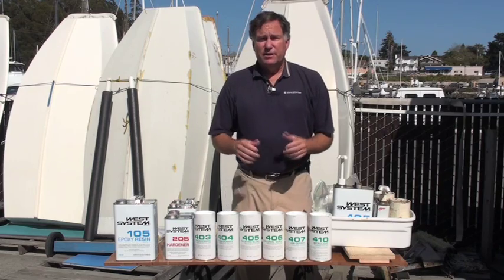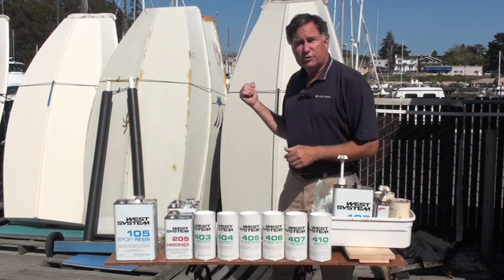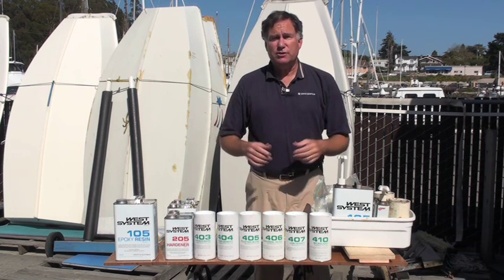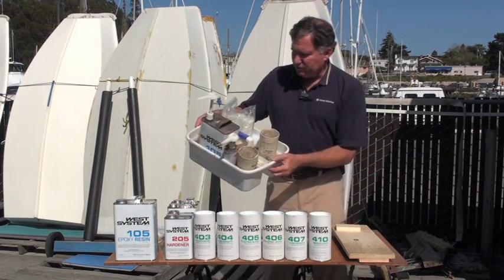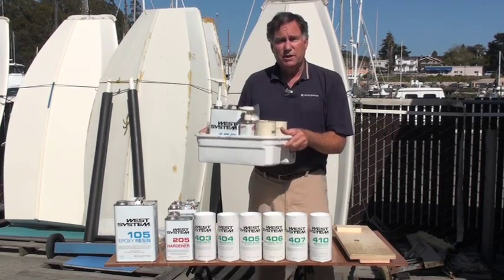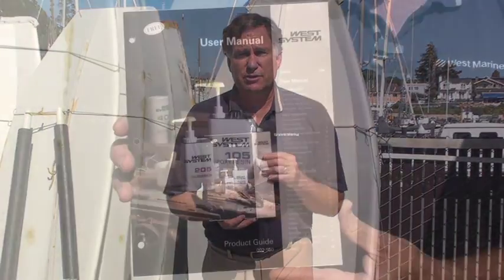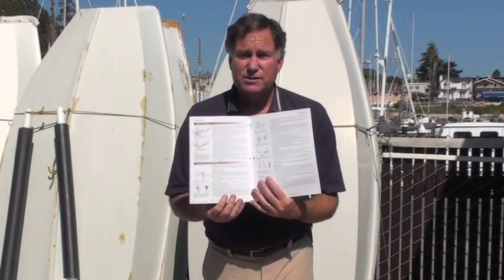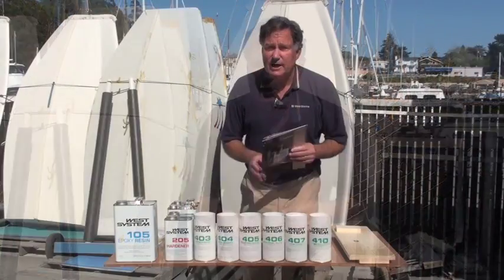DIY Introduction to Using Epoxy Resins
DIY Introduction: An introduction to West System epoxy resin, companion fillers and additives, and the application tools necessary for boat repair and construction.